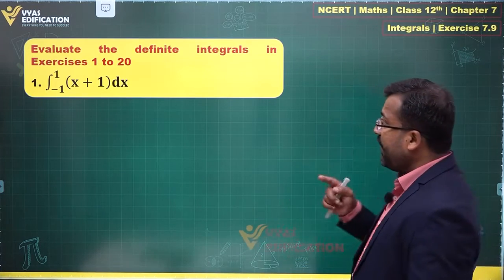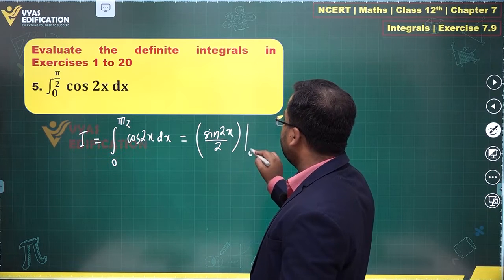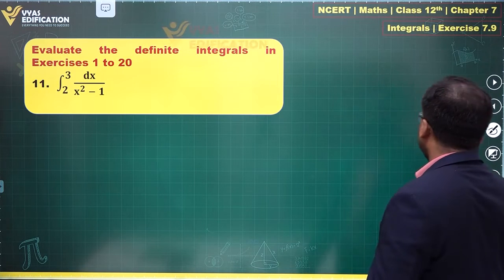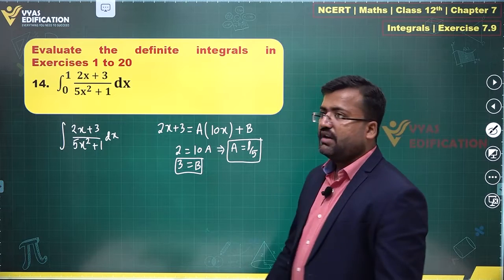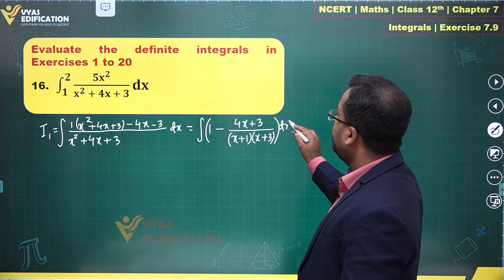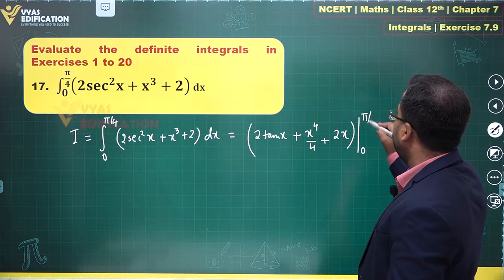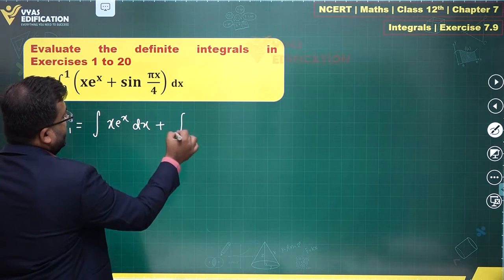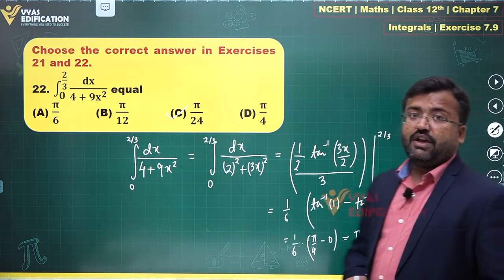NCERT 12th Maths | Chapter - 7 Ex 7.9 Integrals | Vyas Edification